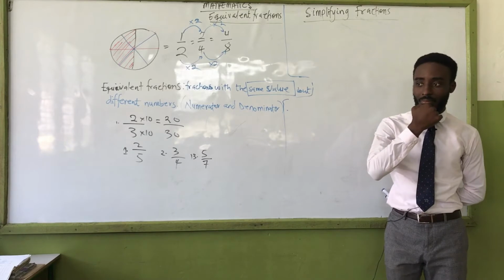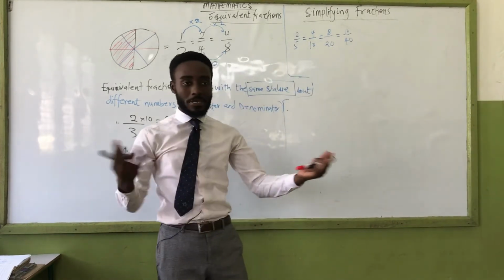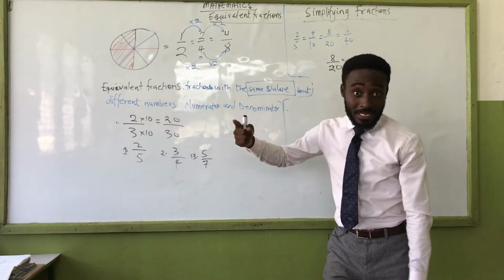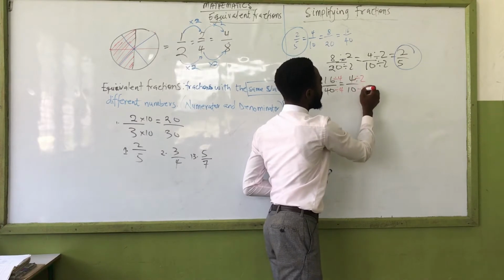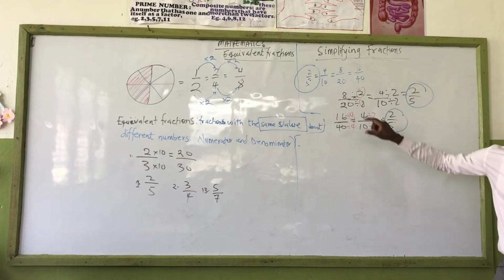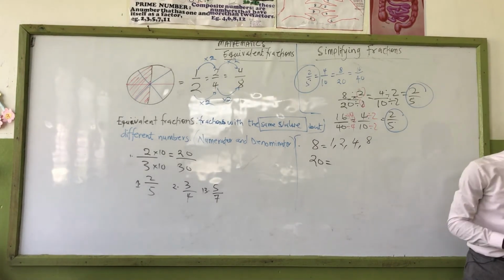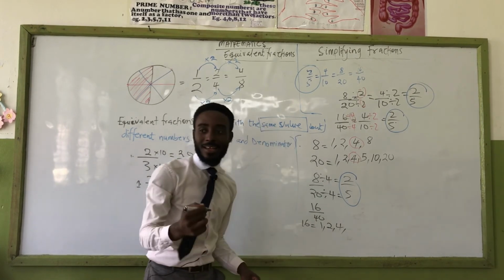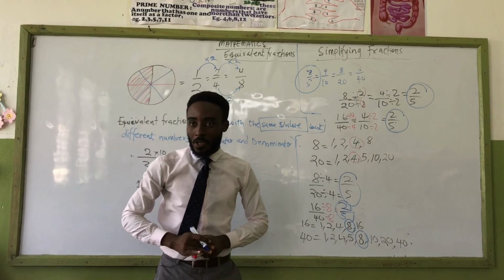03-Simplifying fractions||Fractions Part 3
A fraction is referred to as a simplified when there are no common factors in the denominator and numerator. in This video we explain how to simplify fractions and how to why it is important to write fractions in their simplest form.